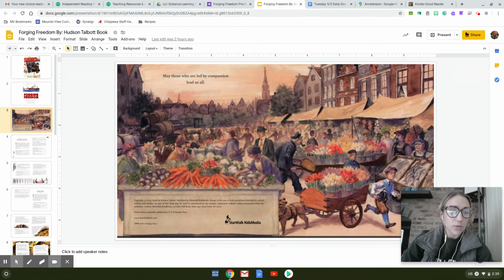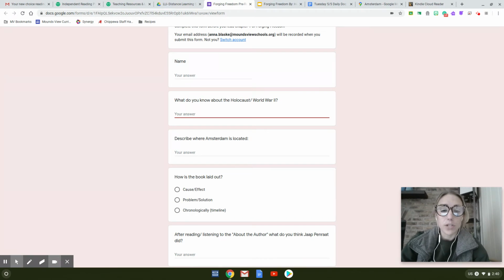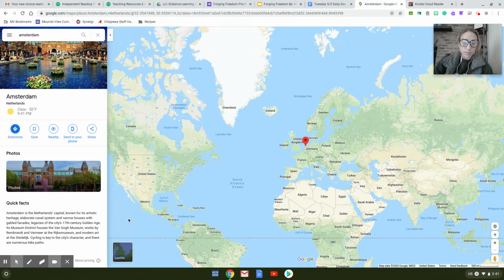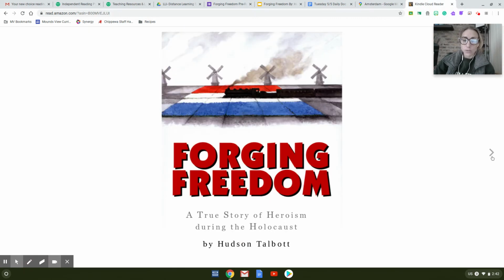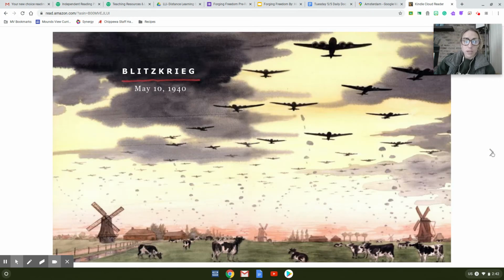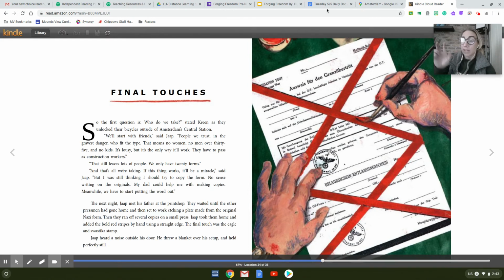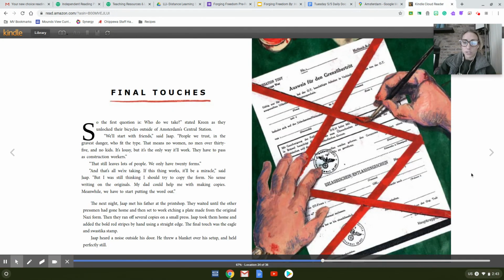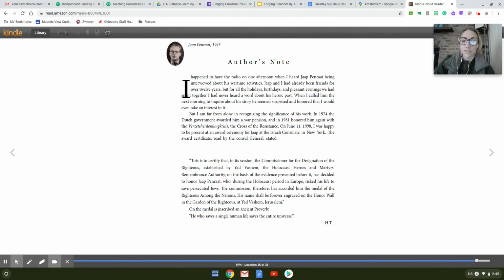Forging Freedom Day 1 : Pre-Reading Mini Lesson